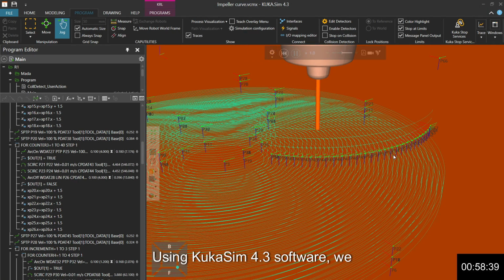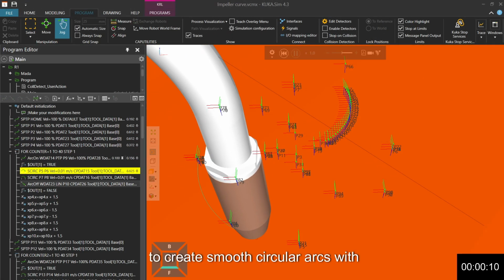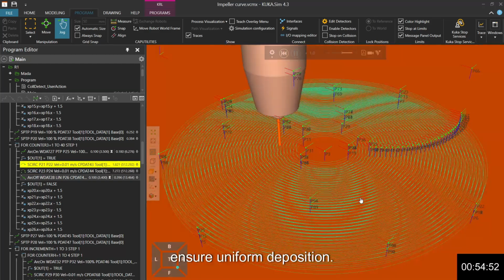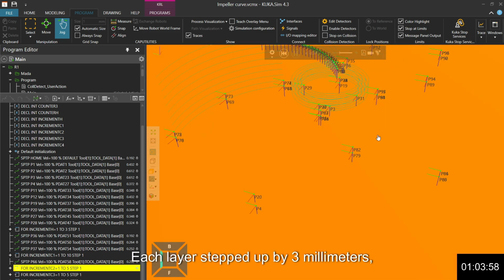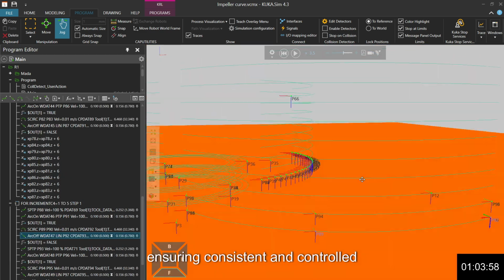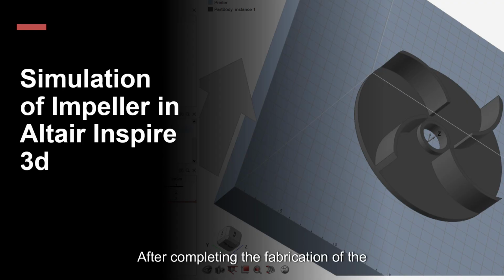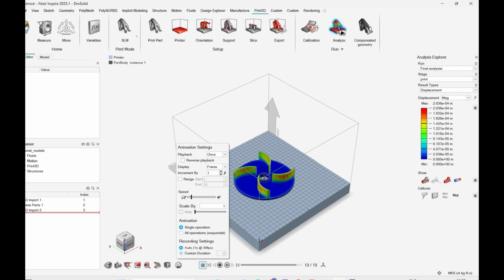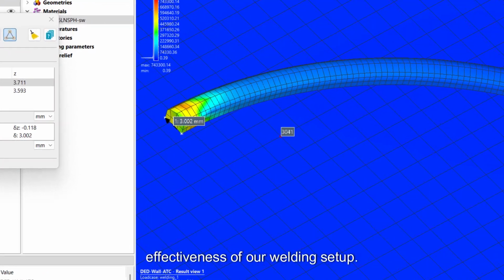FABRICATION AND ANALYSIS OF WIRE ARC ADDITIVE MANUFACTURED IMPELLER USING COPPER COATED STEEL